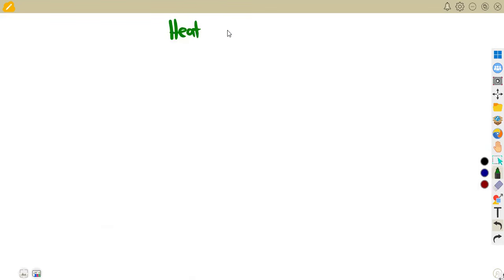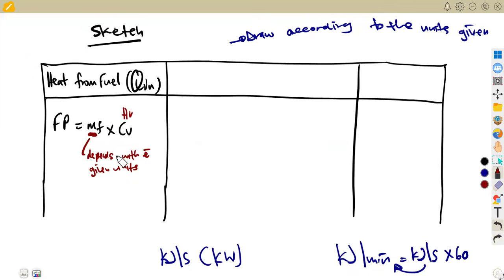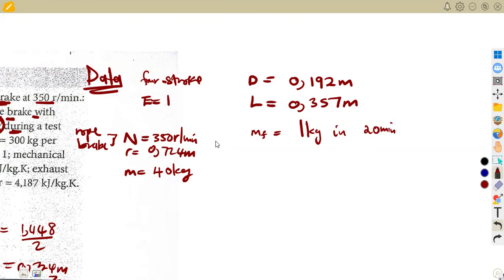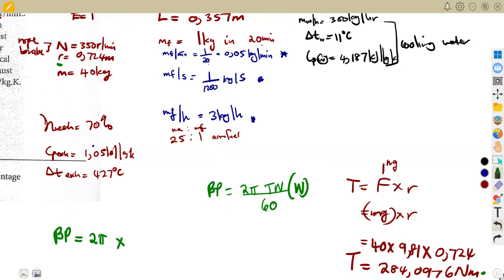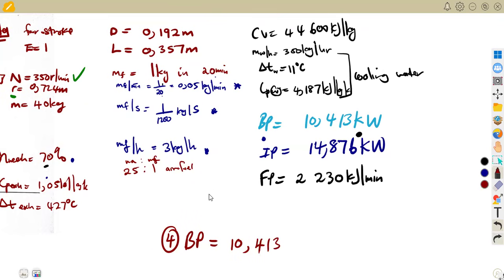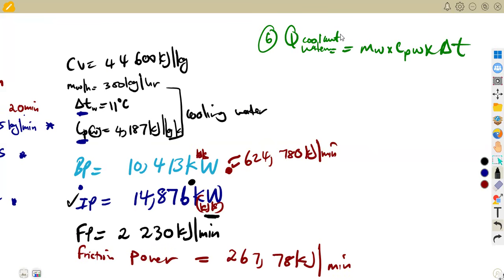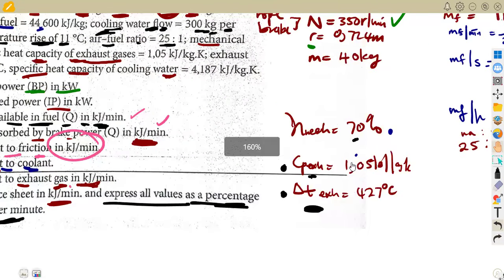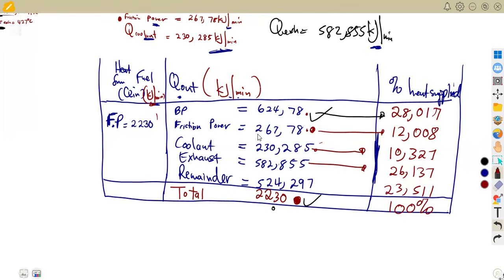Power Machines N6 Internal Combustion Engines - Heat Balance Sheet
power machines n6 internal combustion engines.
power machines n6 heat balance sheet.